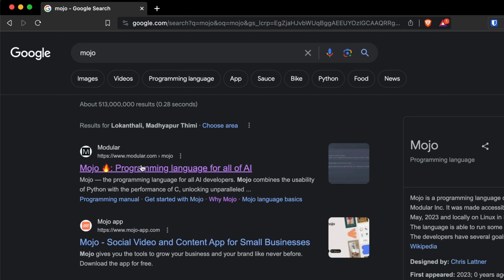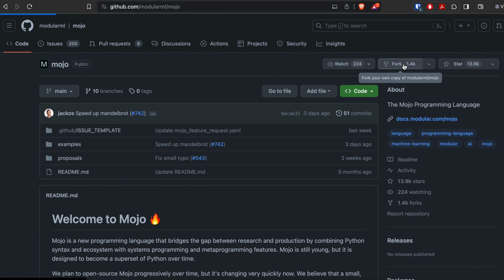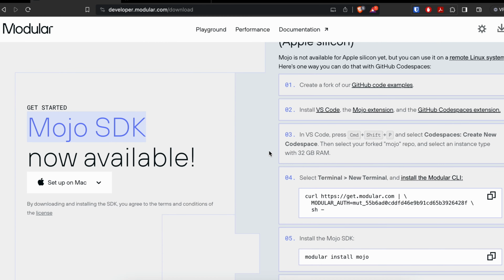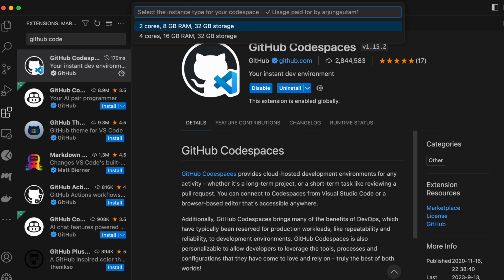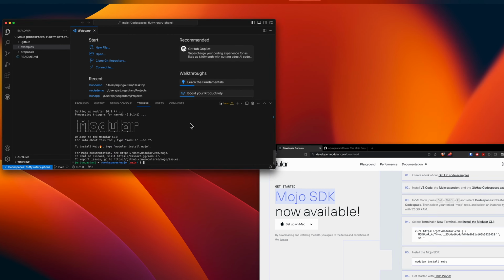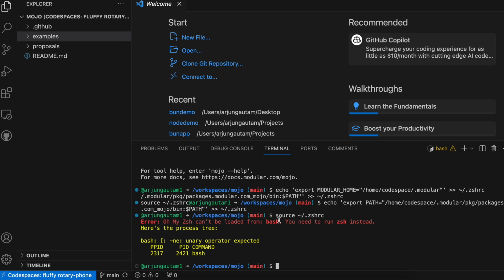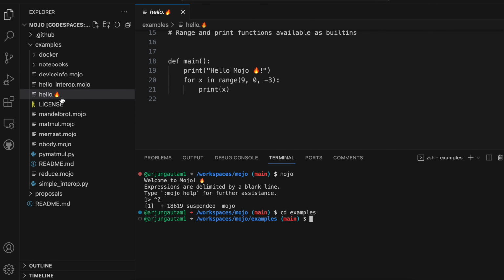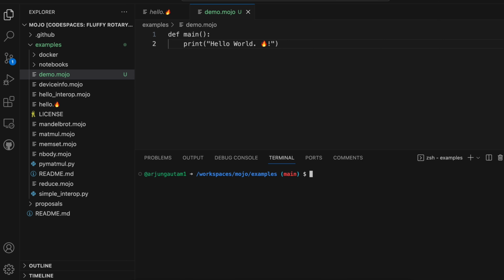Getting Started With Mojo 🔥 - A fast futuristic Python Alternative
Mojo 🔥 — the programming language for all AI developers.
Mojo combines the usability of Python with the performance of C, unlocking unparalleled programmability of AI hardware and extensibility of AI models.

In this video I have shown how you can install Mojo 🔥 on you Mac and run it using VSCode.

Timestamps :
00:00 - Getting Started with Bun
00:45 - Fork of Bun Repo from Github
01:45 - Install Mojo and Github Codespace extension
02:50 - Install Mojo SDK
04:20 - Run Hello World using Mojo